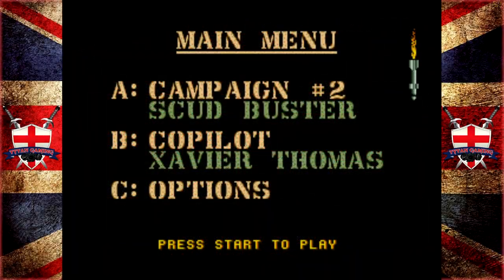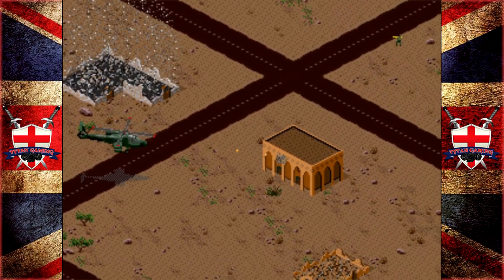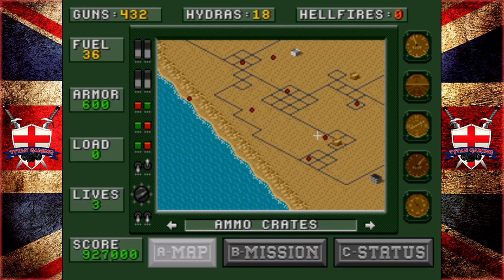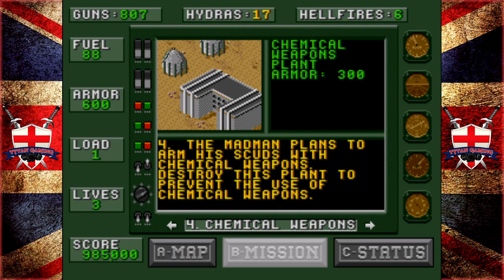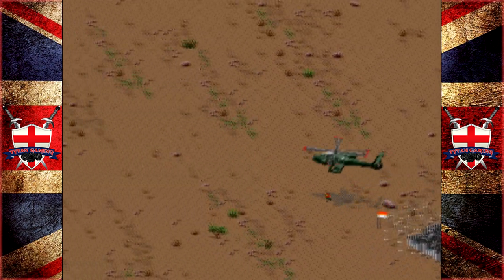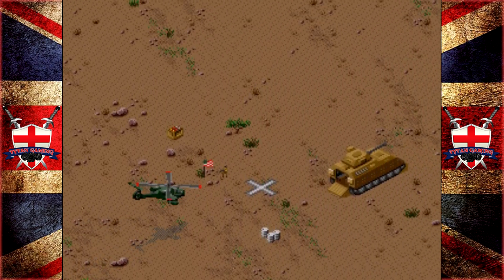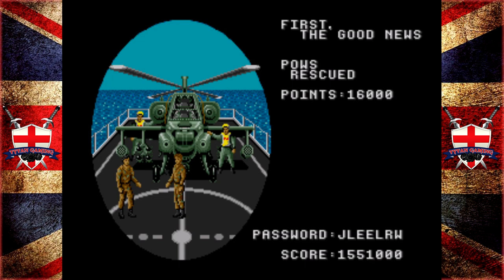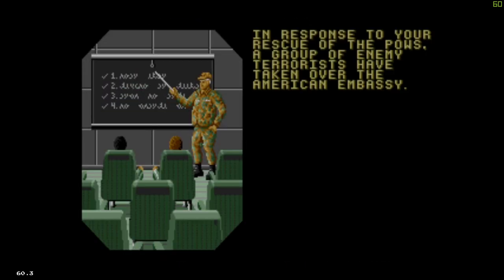Tytan RE-Play's | Desert Strike | #2 "Scud You"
Thanks to my Buddy H_412 for the Thumbnail!

My PC:
-CPU: AMD Ryzen 3700x
-RAM: 16GB Corsair Vengeance RGB @3600Mhz
-MB: MSI MPG X570 Gaming Pro Carbon WIFI
-GPU: Nvidia GTX 1060 6Gb
-SSD 1: Samsung 860 Evo 250Gb
-SSD 2: Samsung 860 Evo 500Gb
-HDD 1: WD Blue 1Tb
-Case: Corsair Obsidian D500
-Keyboard: Corsair K95 RGB Platinum
-Mouse: Corsair Scimitar RGB
-Mic: Rode MT USB
-Cam: Logitech 920
-Headset: Corsair HS50